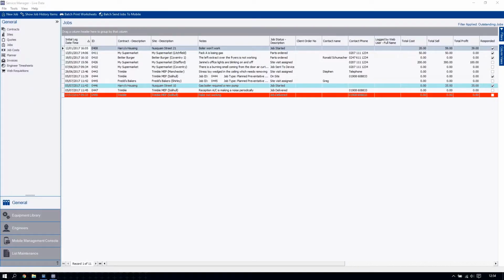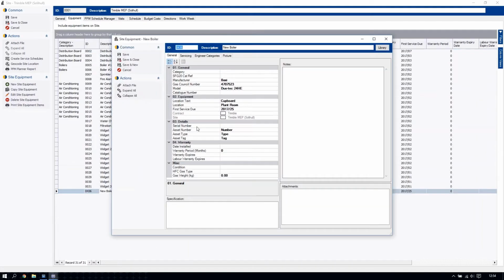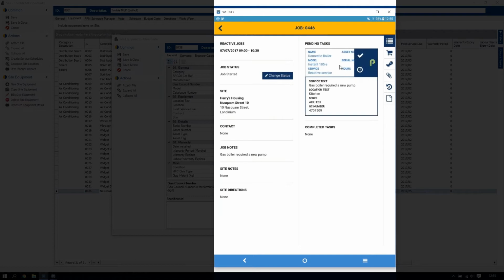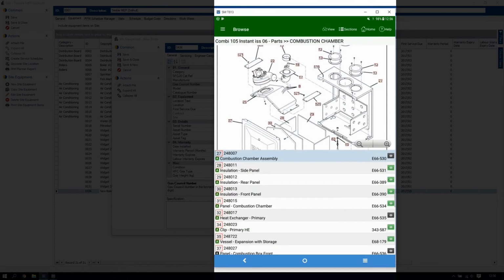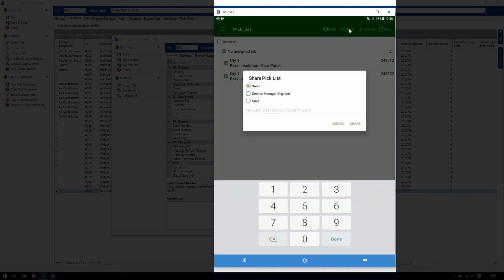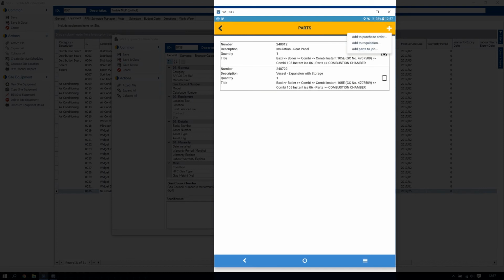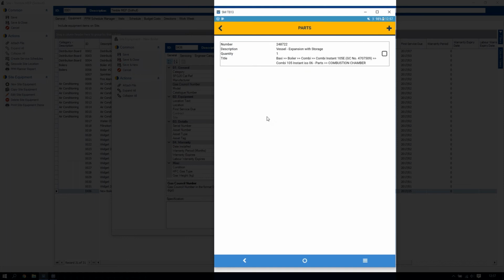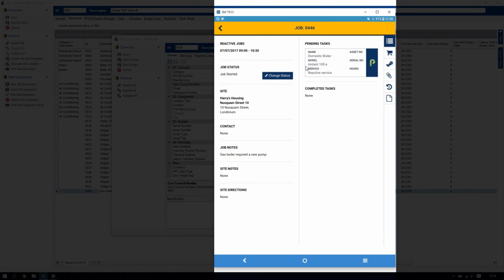Service Manager Engineer App and PartsArena Pro Integration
This video provides a demonstration of how the Service Manager Engineer app can now be used with PartsArena Pro resulting in significant savings in time and money